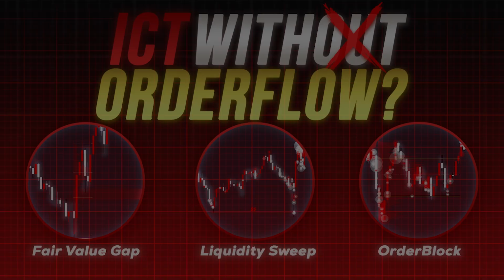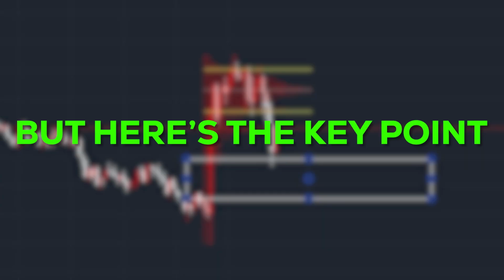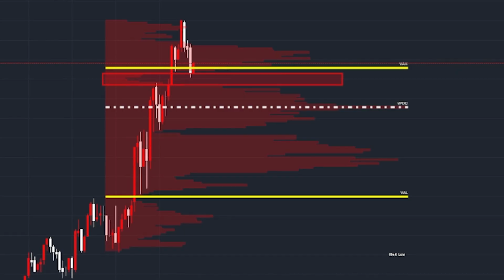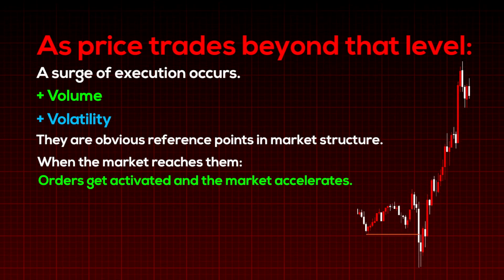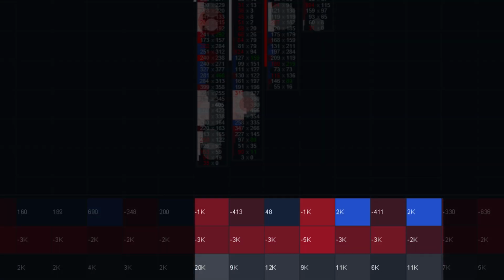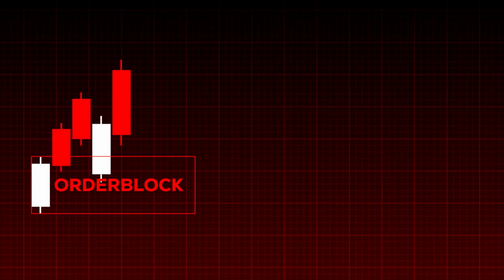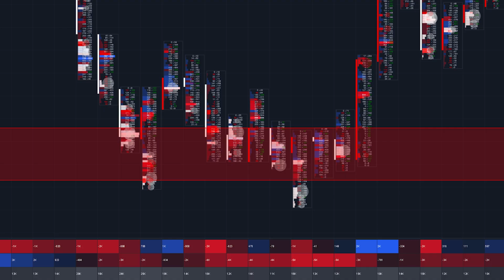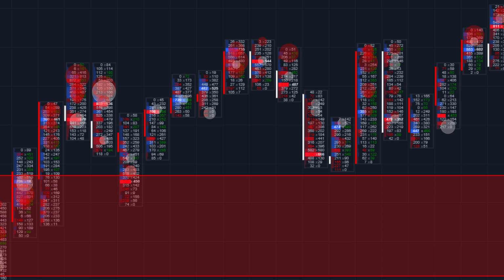How to Validate ICT Concepts Using Orderflow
In this video, we validate core ICT concepts using orderflow mechanics.

We break down:
• Fair Value Gaps as Low Volume Nodes
• Liquidity Sweeps as failed auctions at structural extremes
• Order Blocks as true support and resistance areas confirmed by absorption

Instead of blindly drawing zones, we analyze real participation through:
- Delta shifts
- Absorption
- Initiative vs passive flow
- Failed auctions
- Volume Profile mechanics

ICT concepts can work — but precision comes from confirmation.
This video shows how to make structure measurable, not theoretical.
Before applying any of these concepts in live markets, make sure to properly backtest and validate them within your own trading framework.

Chapters:
Intro: 00:00
Fair Value Gaps Explained: 00:34
Fair Value Gaps OrderFlow Validation: 01:31
Liquidity Sweep Explained: 03:04
Liquidity Sweep OrderFlow Validation: 04:14
Orderblock Explained: 05:46
Orderblock OrderFlow Validation: 06:20
Outro: 08:19